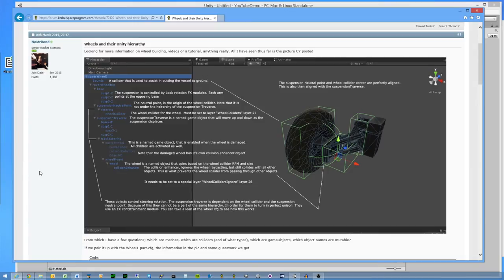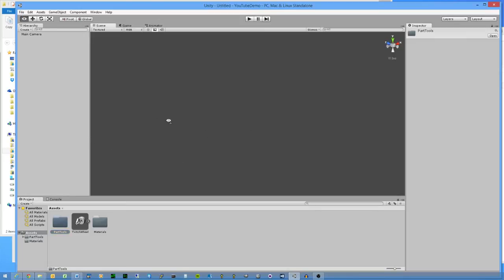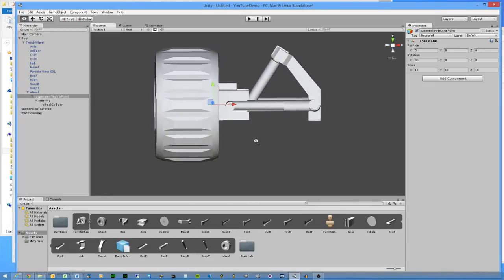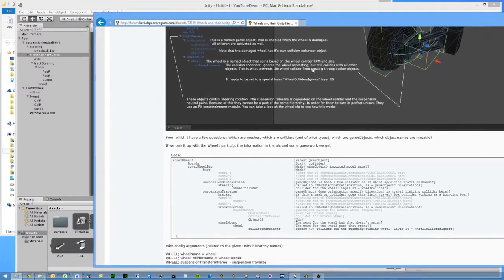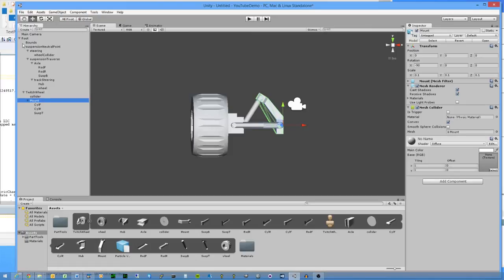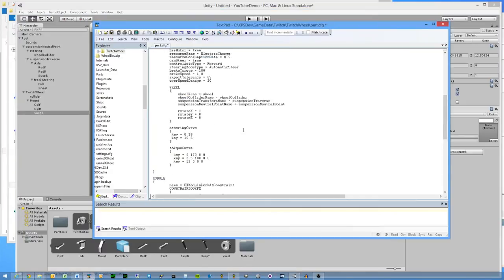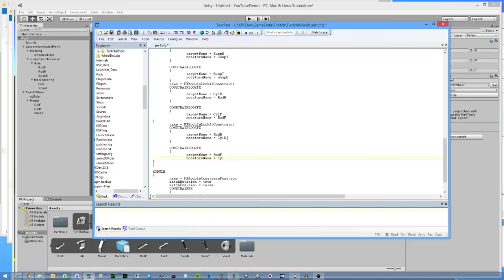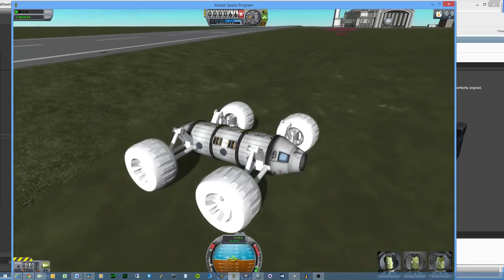KPS Wheel creation tutorial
Better version of the Twitch stream from a while back. Unity setup, wheel object and hierarchy rigging, export, config creation and some fault finding.